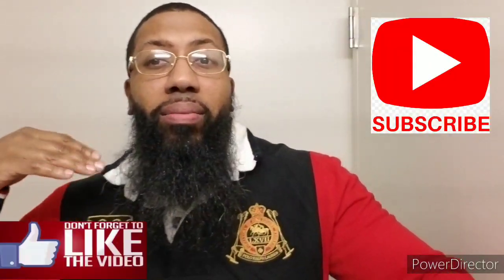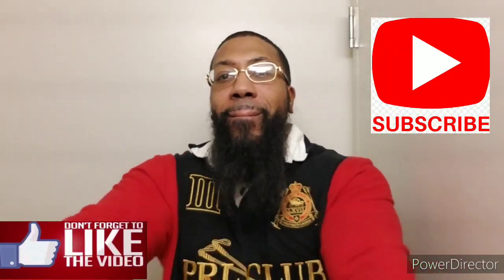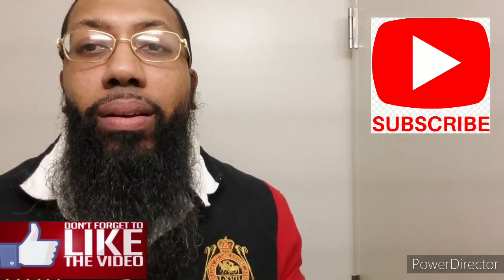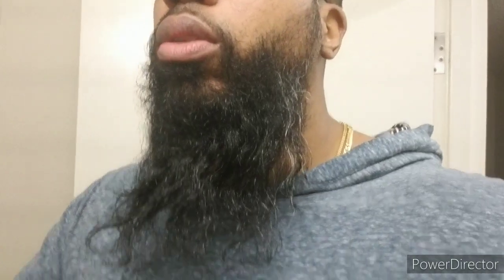The best overnight beard routine/style🧔🏾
Current video is a beard routine done at night